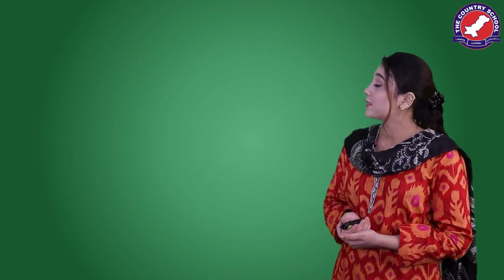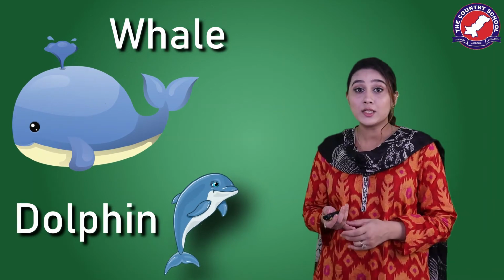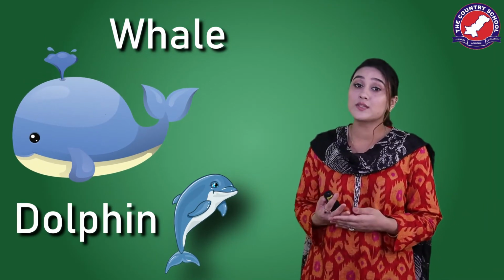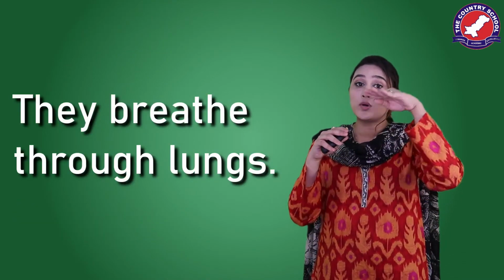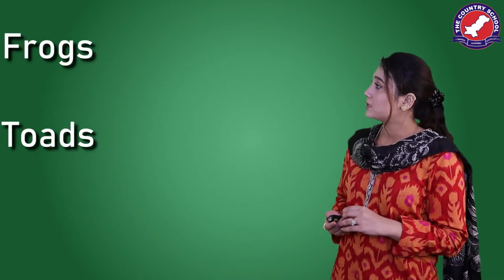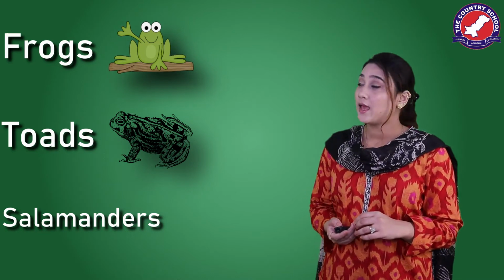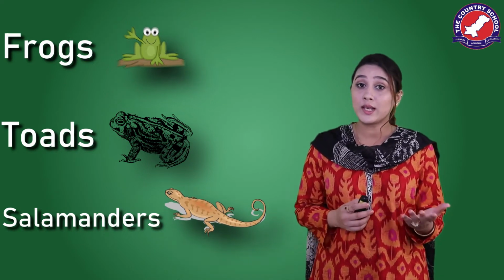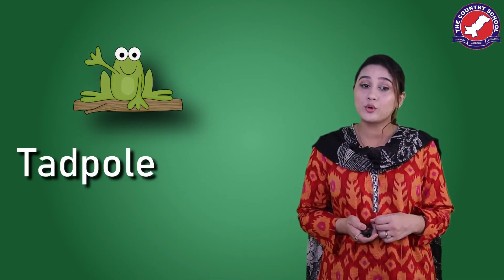Aquatic Animals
"Do you remember what we learnt about terrestrial animals, they have adapted themselves according to habitat to live on the surface of land. Today we’re going to learn about 2 more categories of animals which have adapted according to environment

1. Aquatic Animals 2. Amphibians

Aquatic Animals are those animals that live in water. Aquatic is from the word Aqua, which means water.

Amphibians live on both land and water. Frogs, toads and salamanders are amphibians "